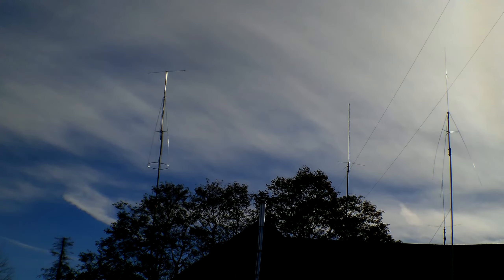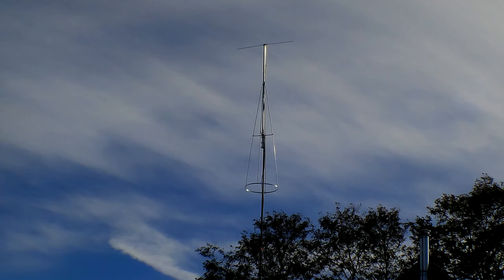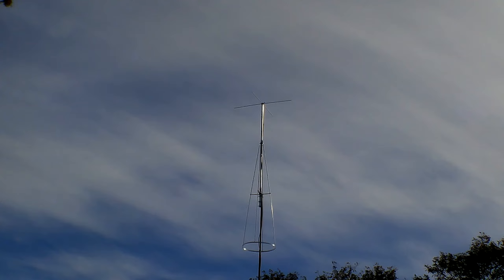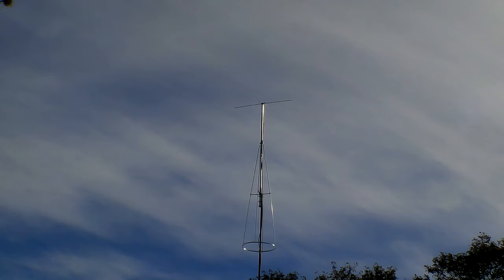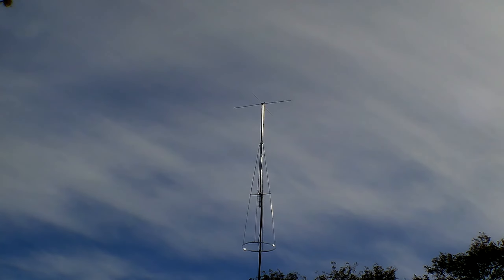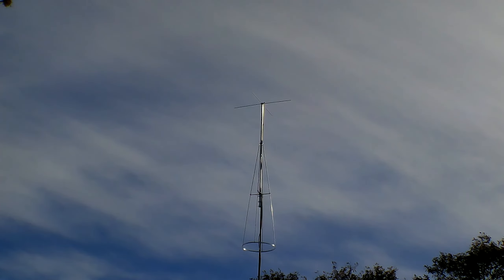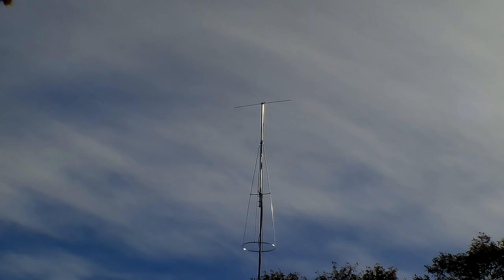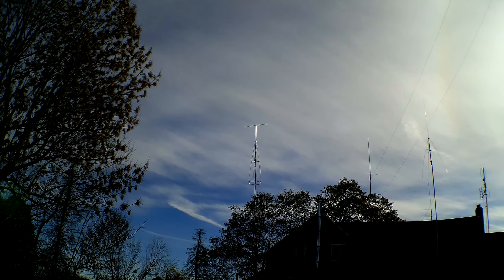10-28-22 CB-11 Meters Siro 1/4 wave Astro Plane and working very well. SWR is 1-1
Hey, friends just a short video on the Astro Plane and how it is mounted and is up and working.   Have a great weekend friends and hope to catch you all on the radio.  Drew